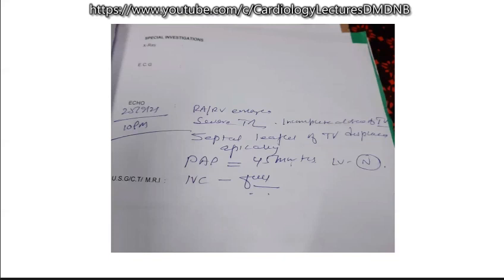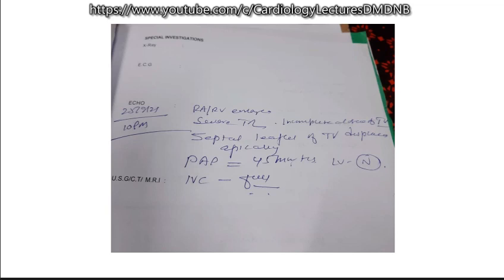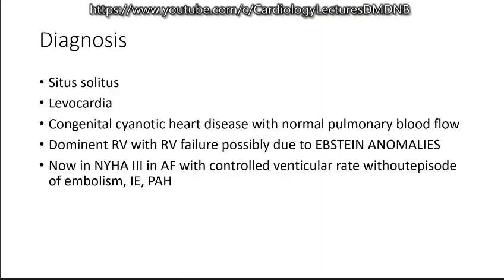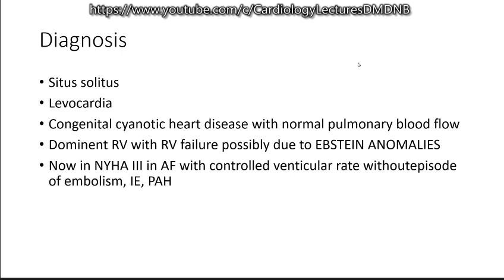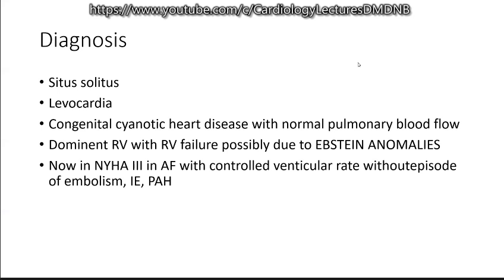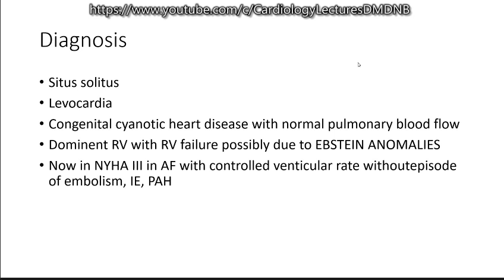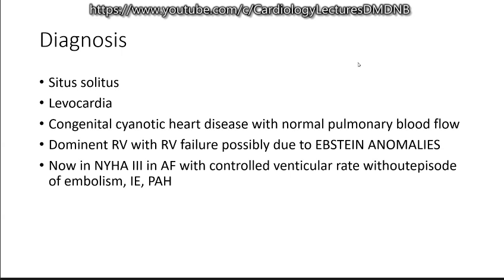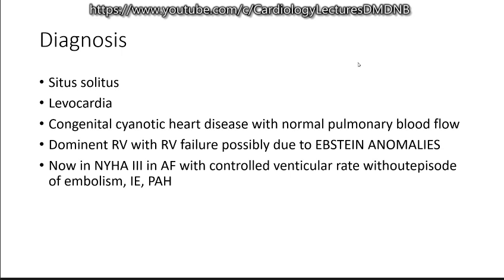Dr RJM Friday Classes Case Presentation Dr Saroj 12th November 2021 Part 2